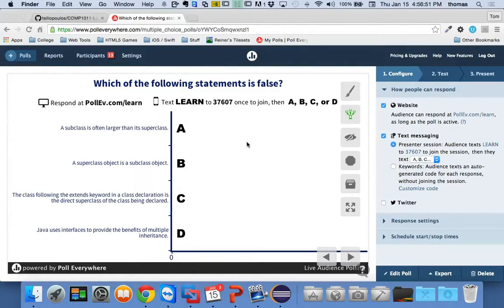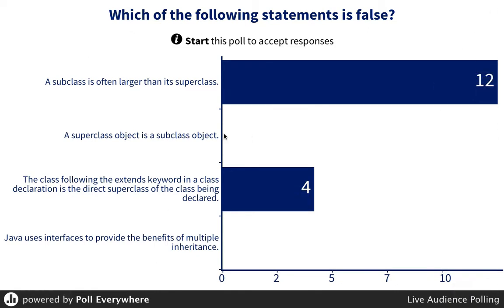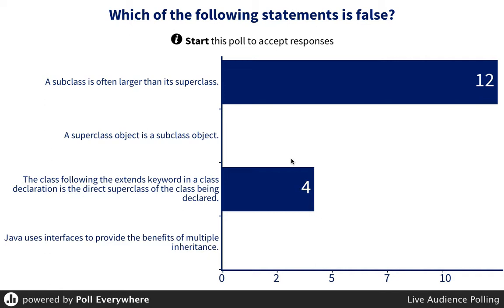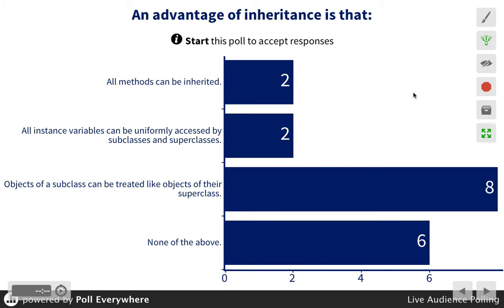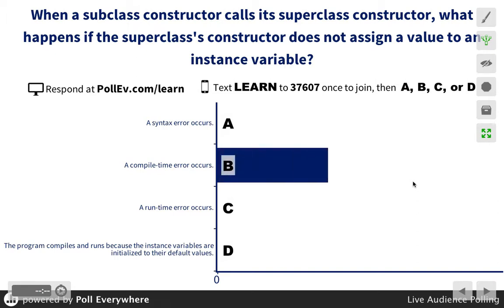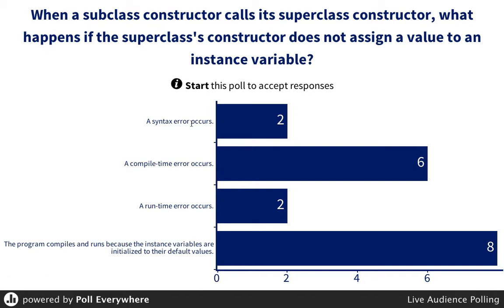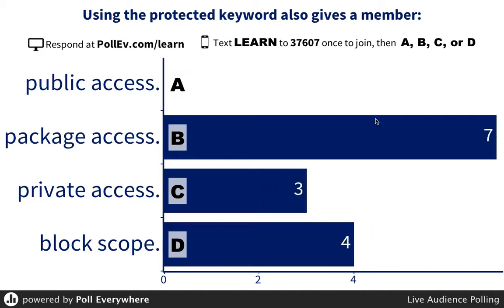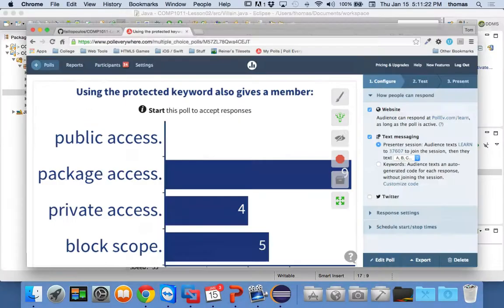COMP1011 - Lesson 2 - Part 3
COMP1011 - Advanced Object-Oriented Programming - Lesson 2 - Part 3